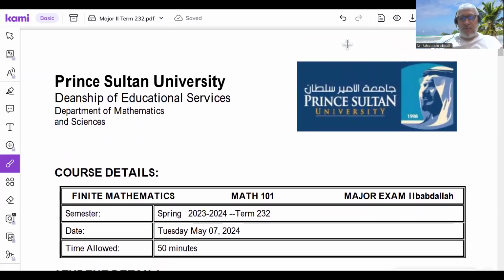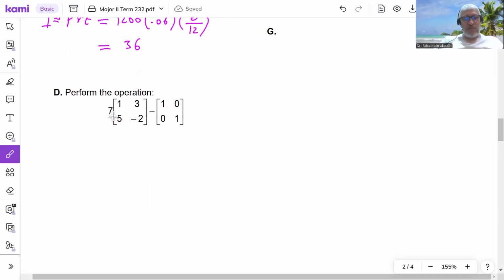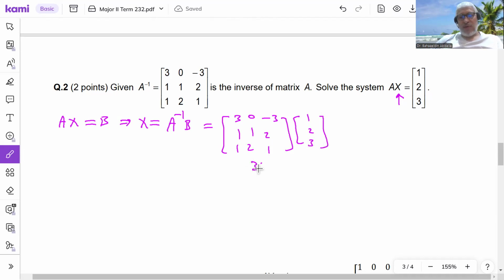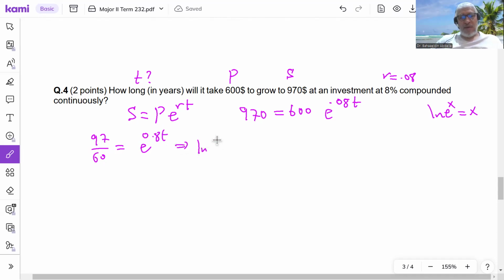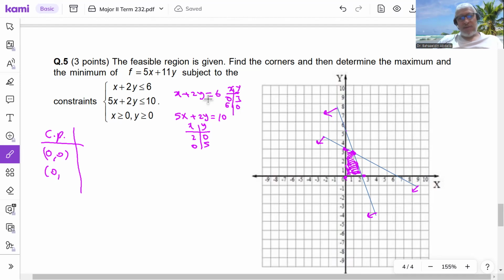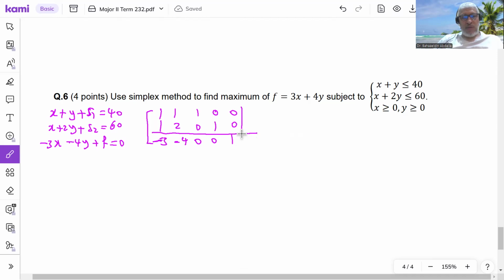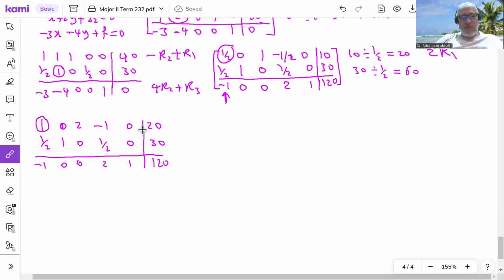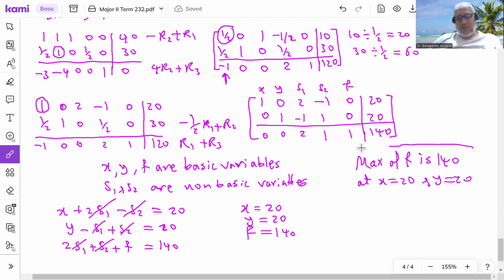Math 101 Major Exam II Term 232